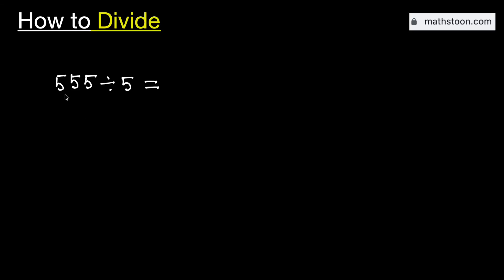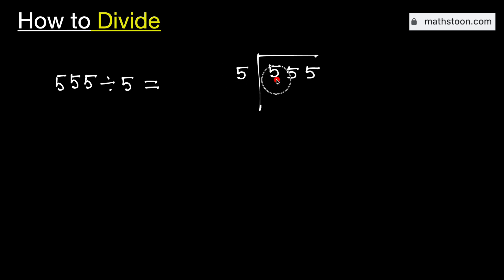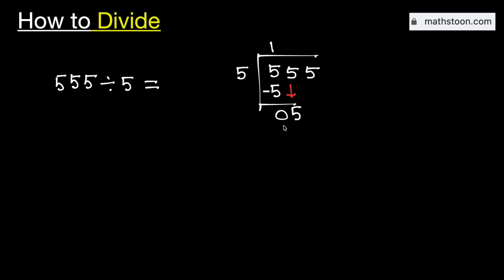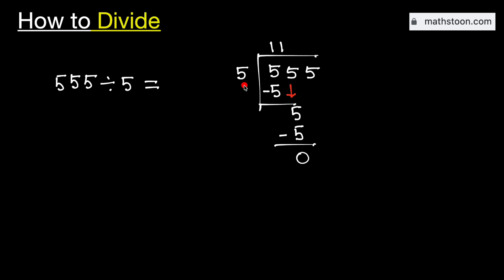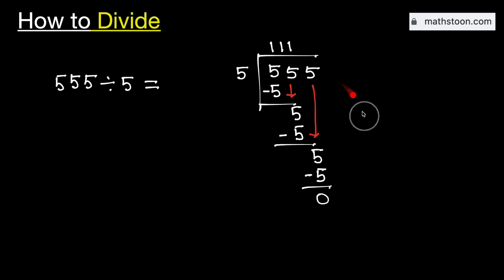555 divided by 5 (555÷5) | Value of 555/5 | Long Division